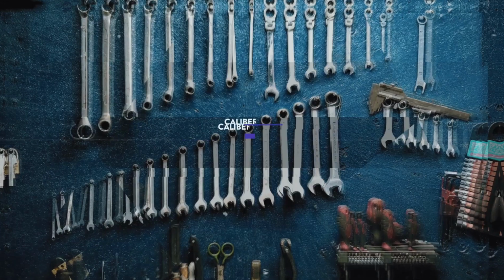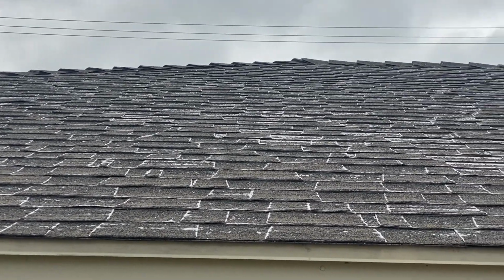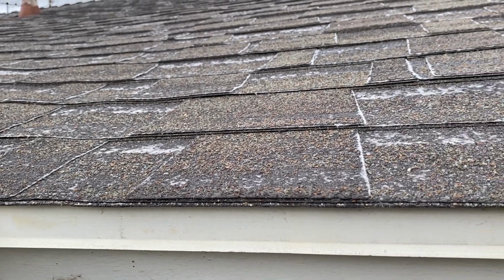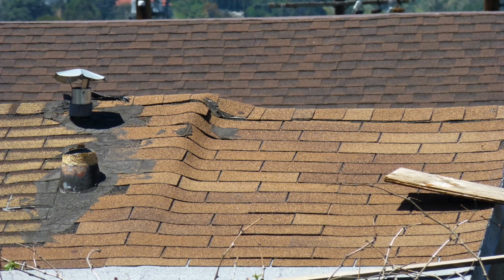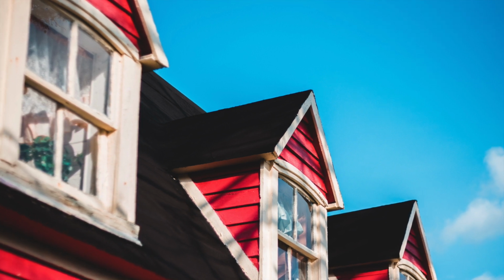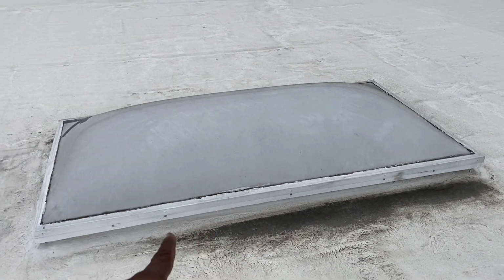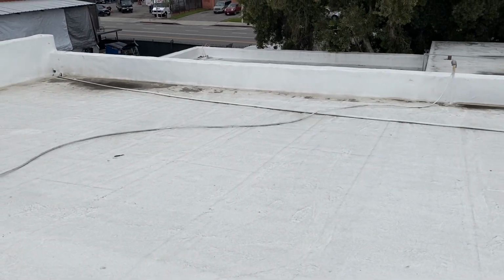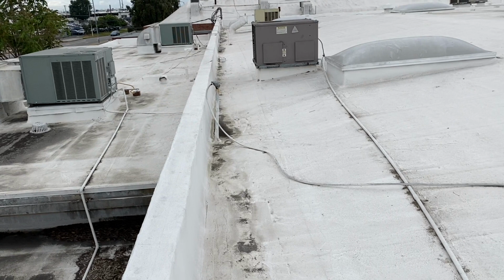WHEN IT'S TIME TO REPLACE THE ROOF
Don't negelct your roof, you will regret it. Let's learn about basic roof maintenance and what to look for.